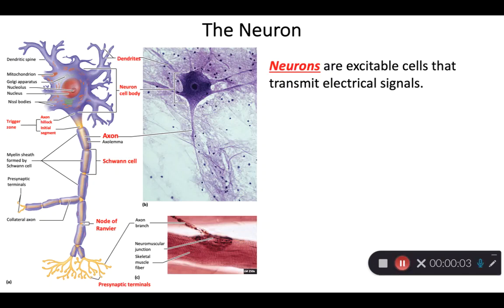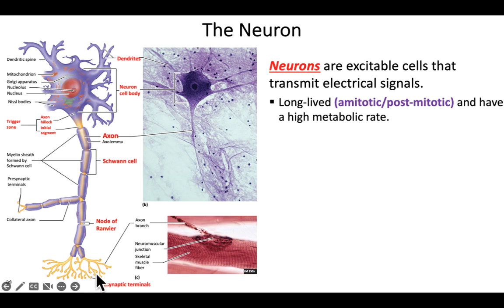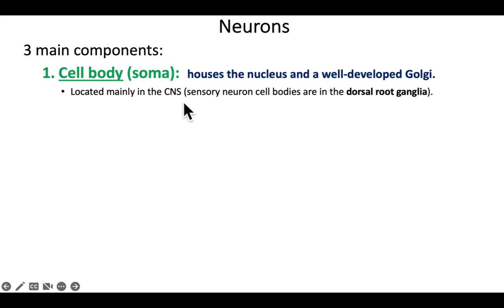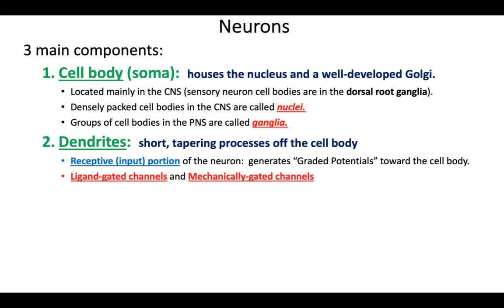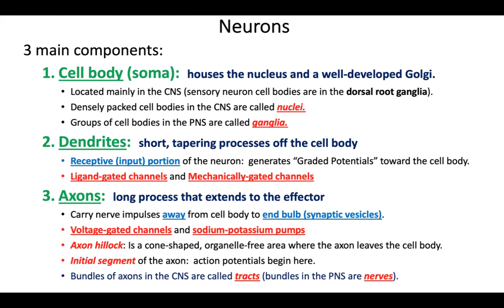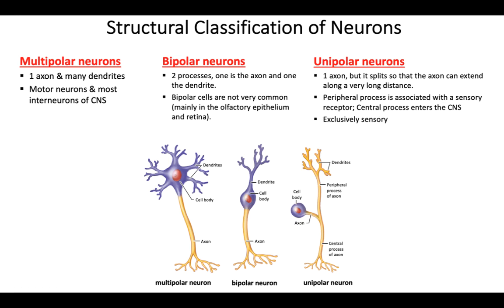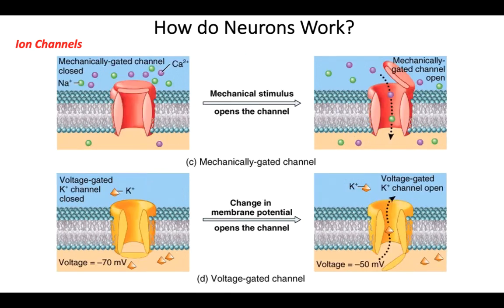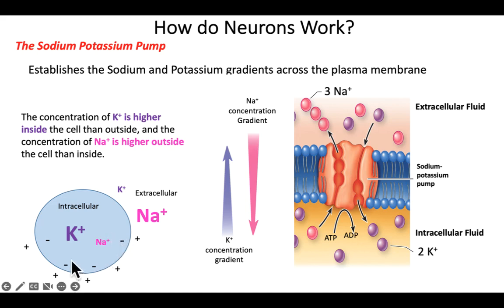Chapter 11 Nervous Tissue 2